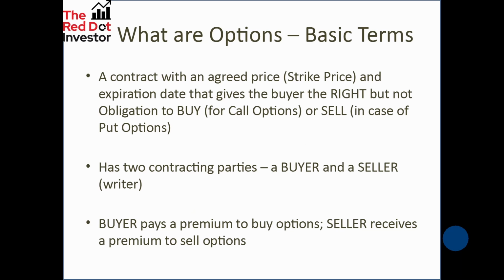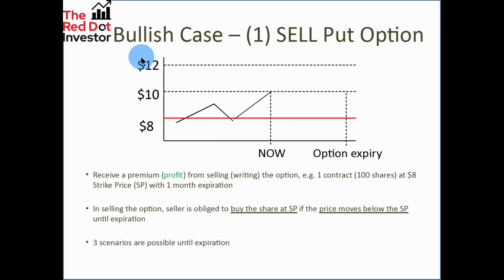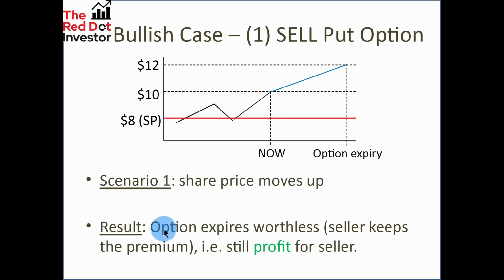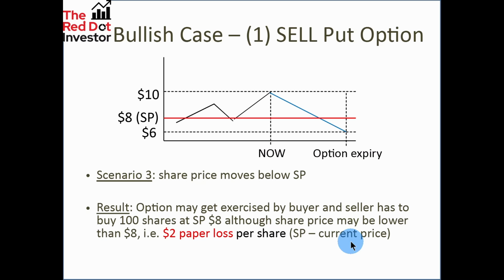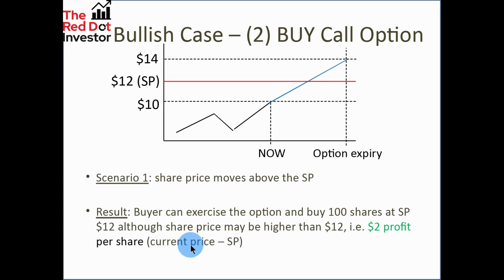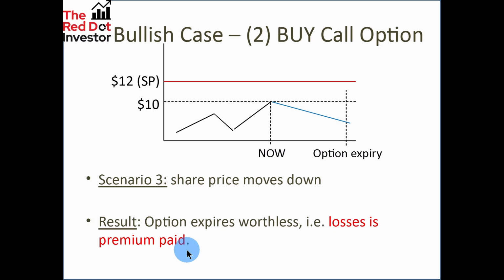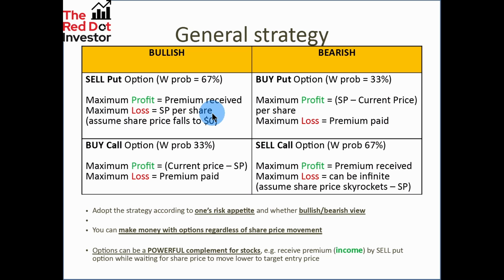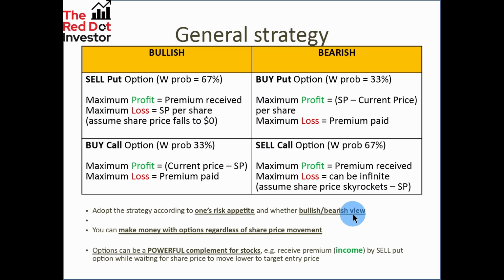How to Make Money with Options Trading for Beginners (Part 1)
In this Part 1 video, I want to share with you how to make money with Options trading for beginners.

Timecodes
00:00 Intro
00:20 What are Options
00:37 Put Option explained
05:06 Call Option explained
07:58 General Strategy

In this channel, I will share the major and latest trading and investing opportunities